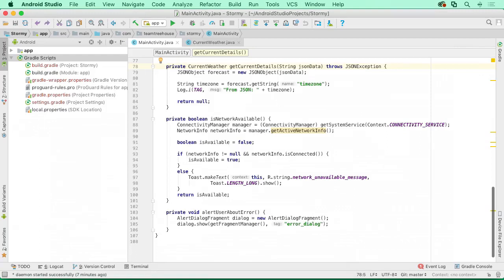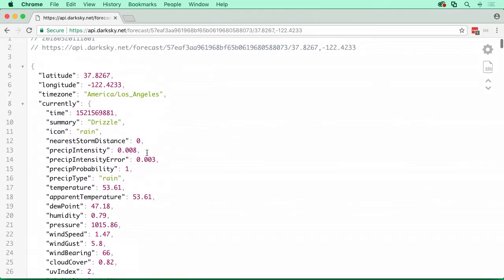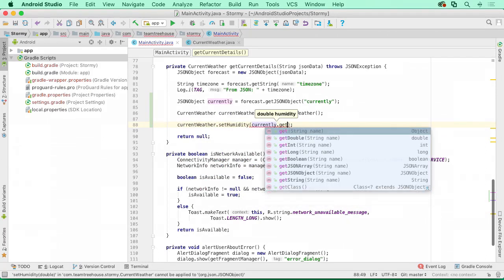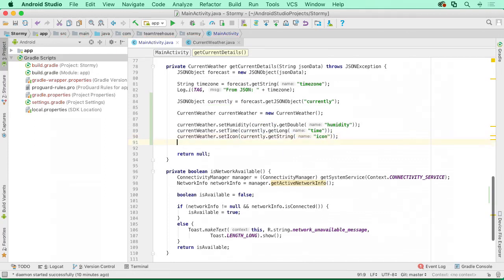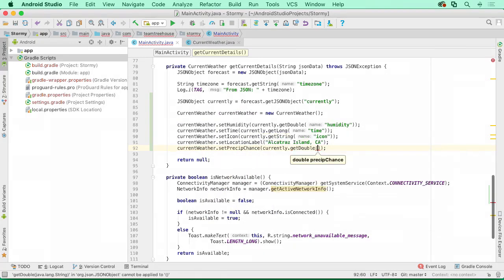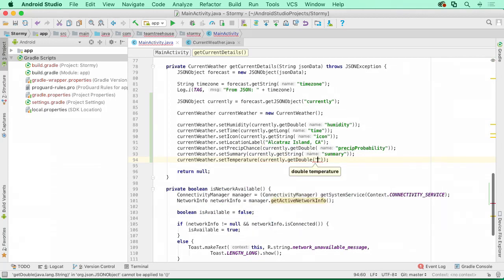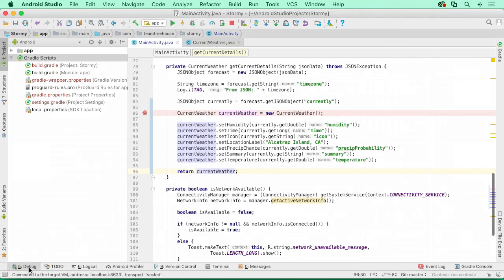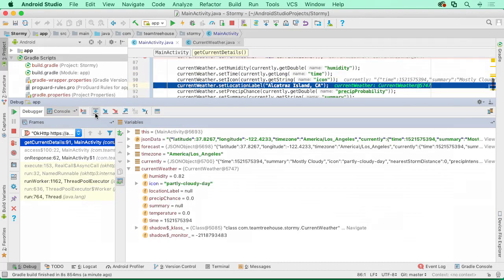آموزش جلسه هجدهم